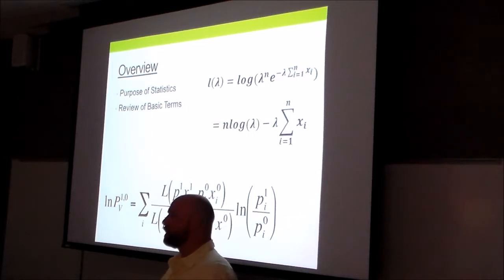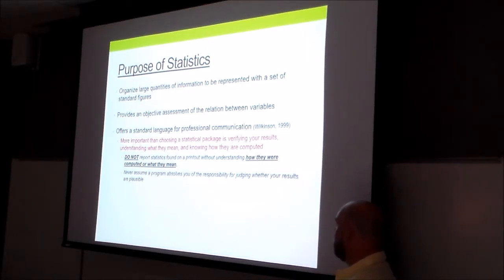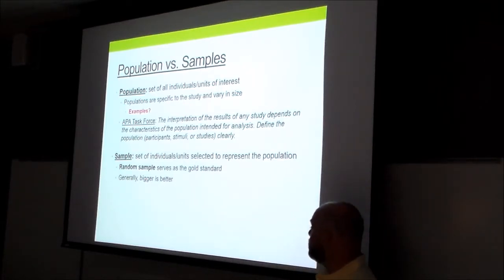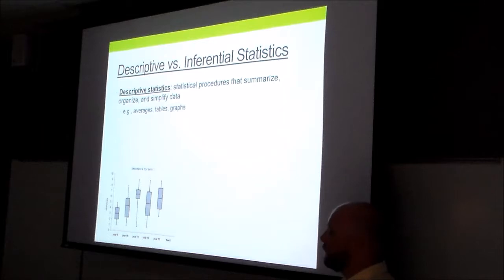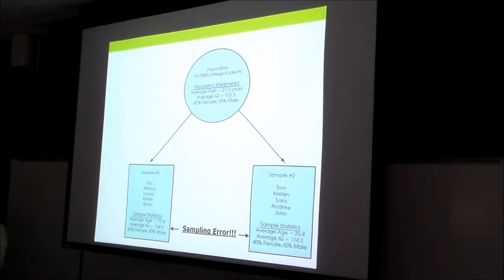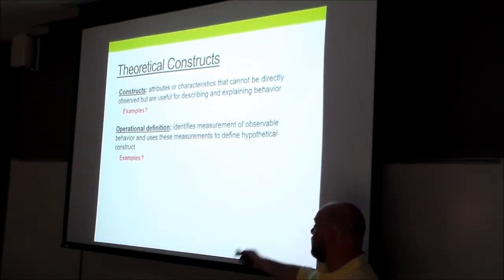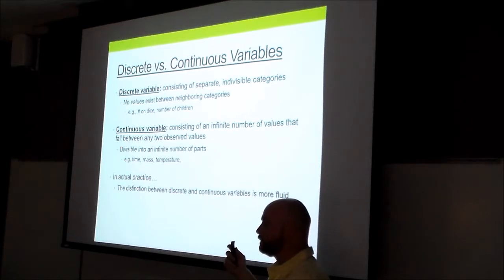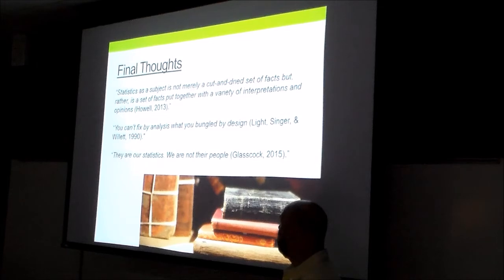Fundamentals of Statistics (PSYC 5060: Fall 2017)